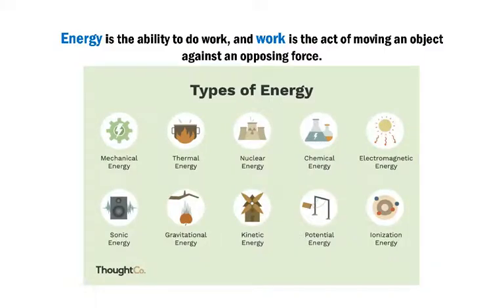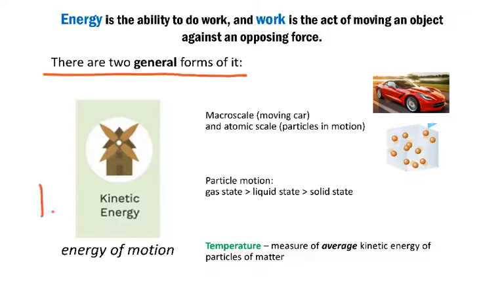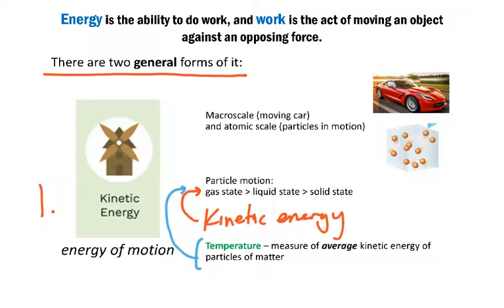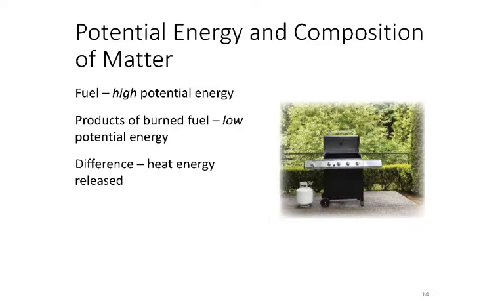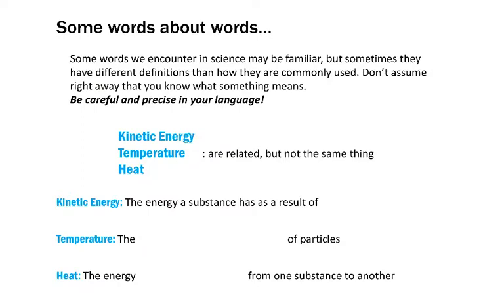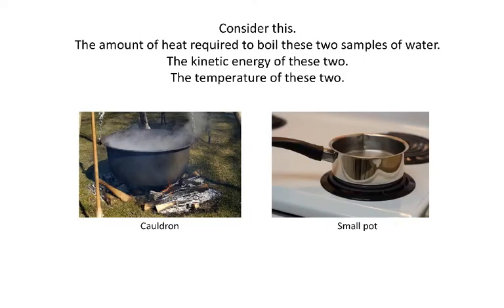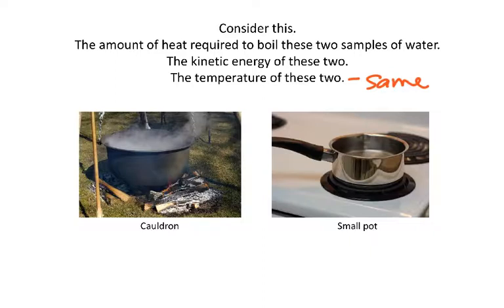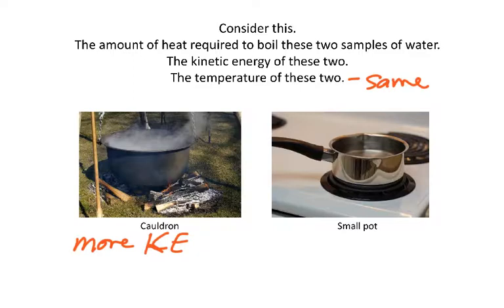Matter and Energy Part 2 (Lecture 1.1)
Matter and Energy part 2 (Lecture 1.1) from Introduction to Chemistry